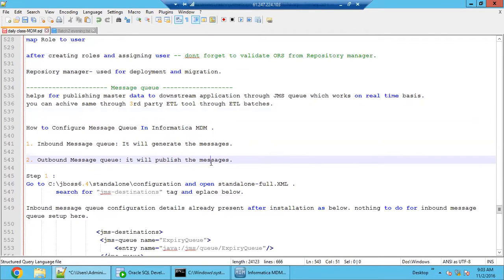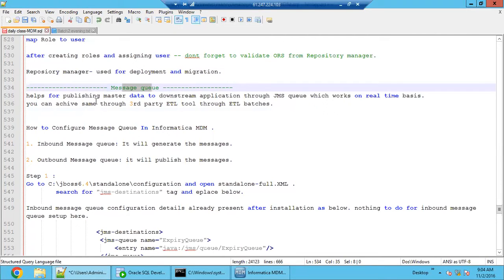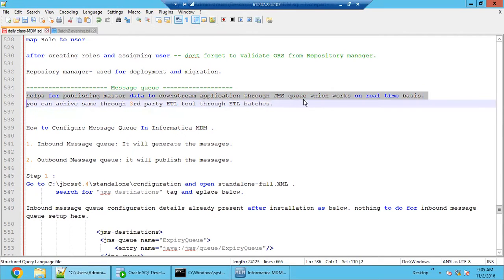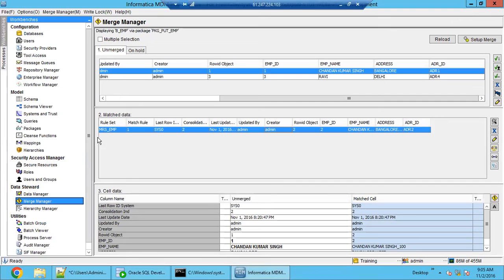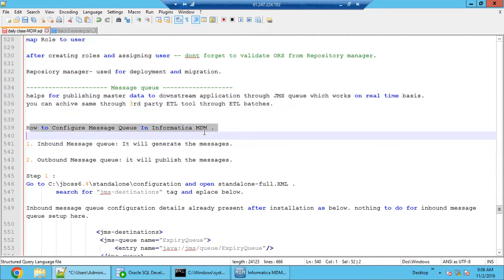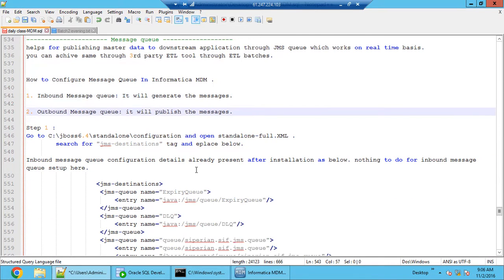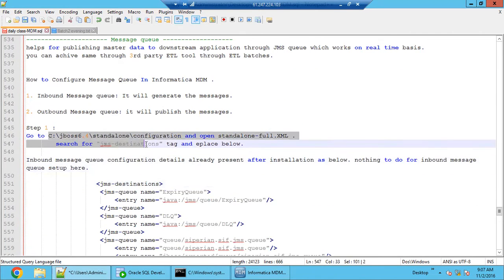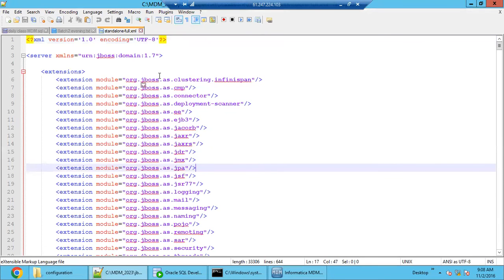JMS Message Queue setup in informatica MDM Part1| Informatica MDM Online Training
JMS Message Queue setup in informatica MDM Part1| Informatica MDM Online Training | Informatica MDM Certification

Course contents:

How to setup JMS message queue in informatica MDM ?
What is inbound message queue in informatica MDM?
What is outbond message queue in informatica MDM?
How to capture and analyse message in inbond message queue in informatica MDM ?
How to monitor and anlyse outbond messages in JMS message queue in informatica MDM ?
What is significance of C_REPOS_AUDIT table in informatica MDM ?
What are important columns for C_REPOS_AUDIT table in informatica MDM ?
What is significance of C_REPOS_MQ_DATA_CHANGE table in informatica MDM ?
What are important columns for C_REPOS_MQ_DATA_CHANGE table in informatica MDM ?
What is significance of C_REPOS_MQ_CHANGE_TYPE table in informatica MDM ?
How to re-push messages from inbond queue to outbond queue in case of failure in informatica MDM ?
How to extract data from DATA_XML xml data from C_REPOS_AUDIT ?
What changes needs to be done in JBOSS configuration file for JMS setup in informatica MDM ?